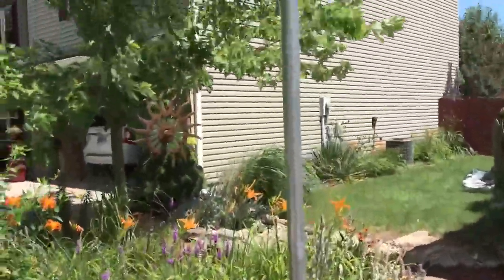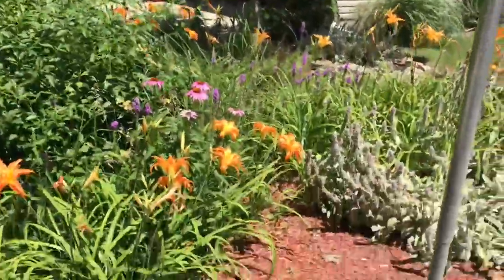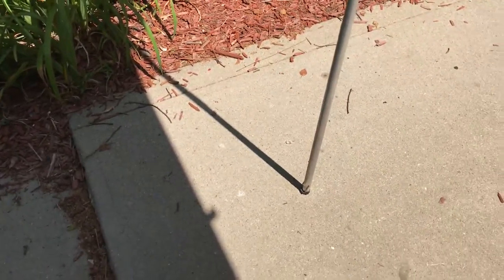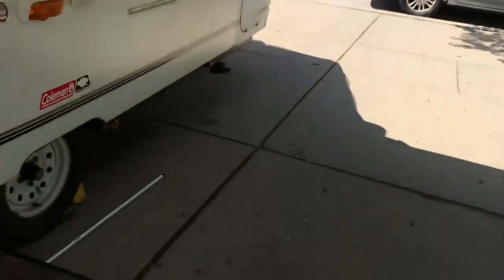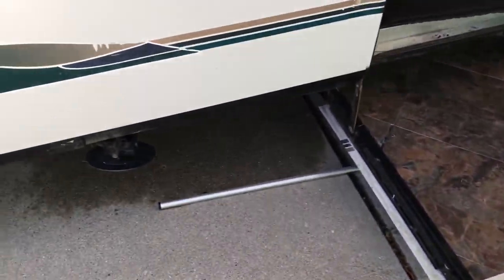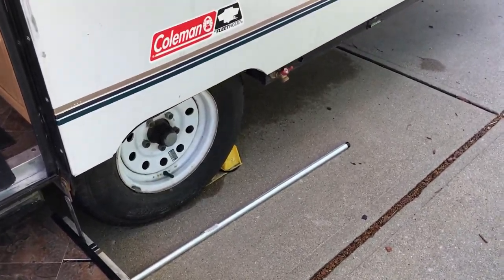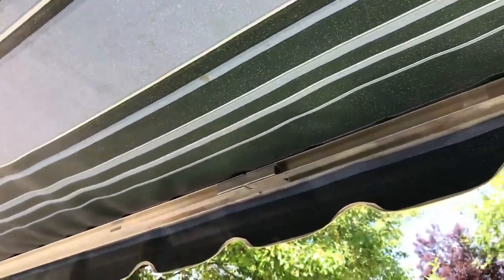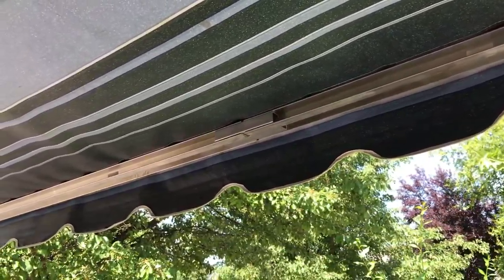Setup 07C - Awning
Coleman Utah